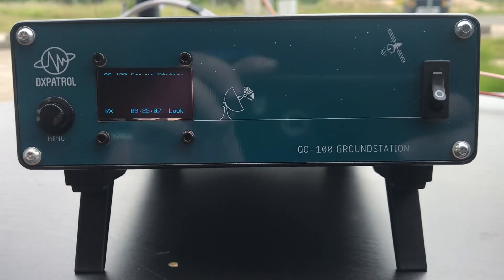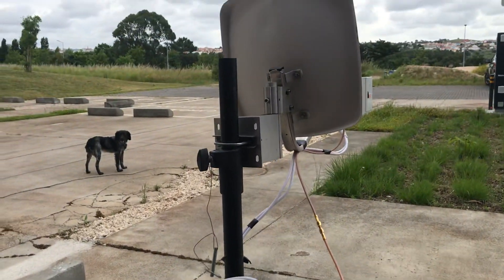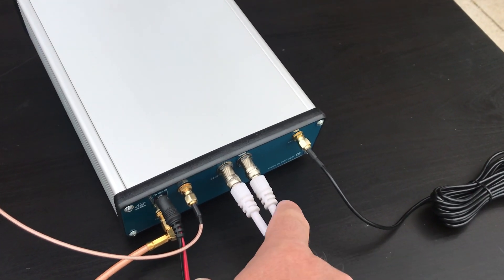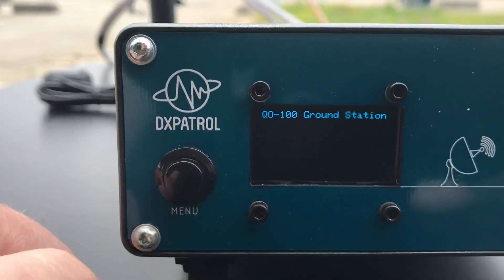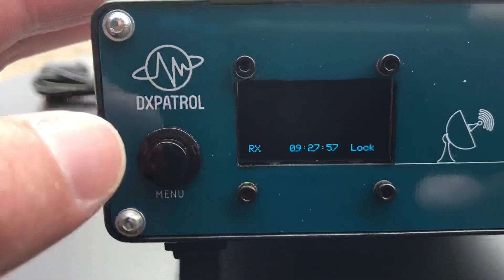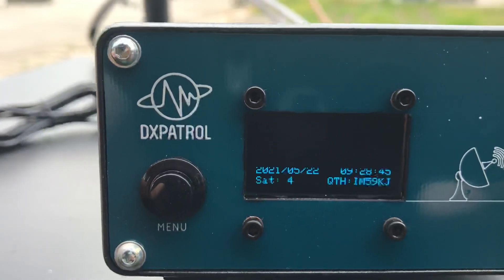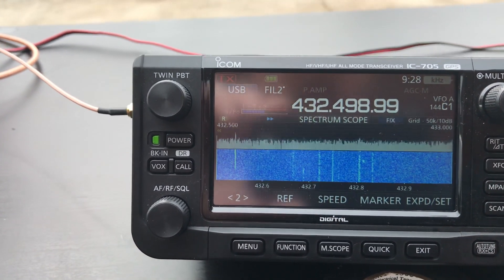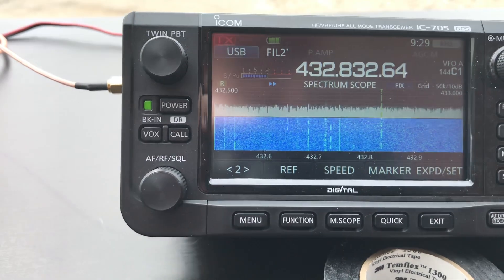QO-100 Groundstation by DXpatrol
All in a box Groundstation